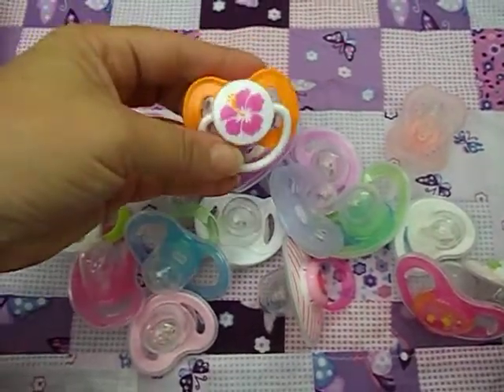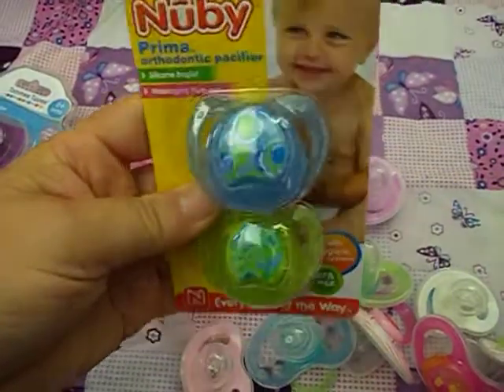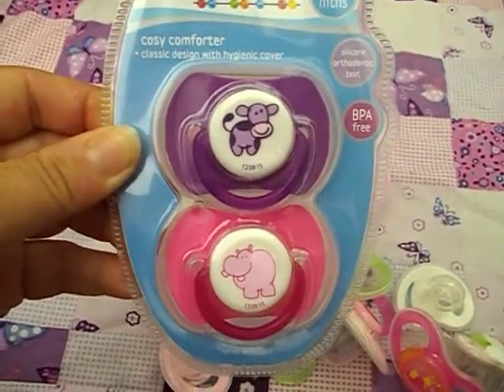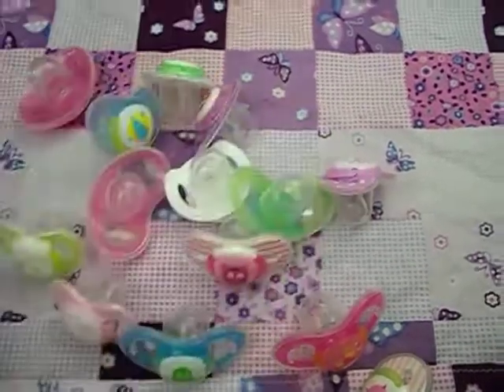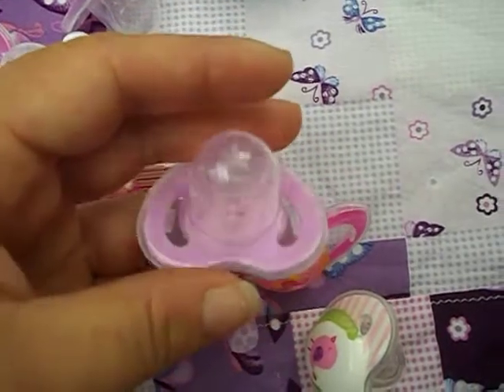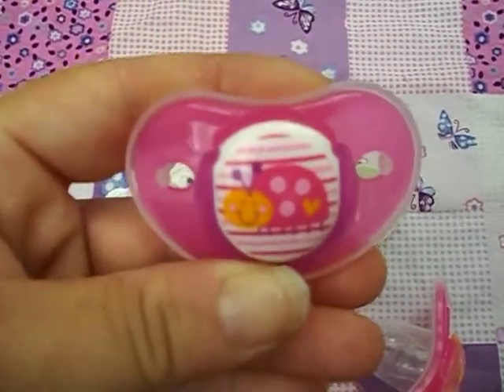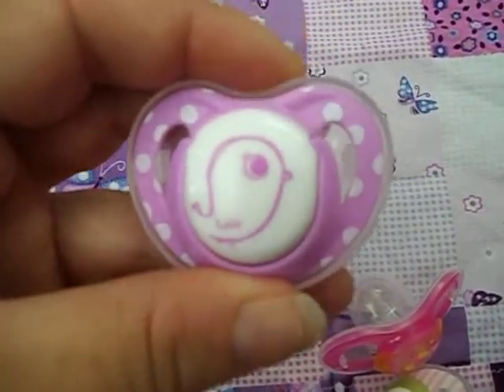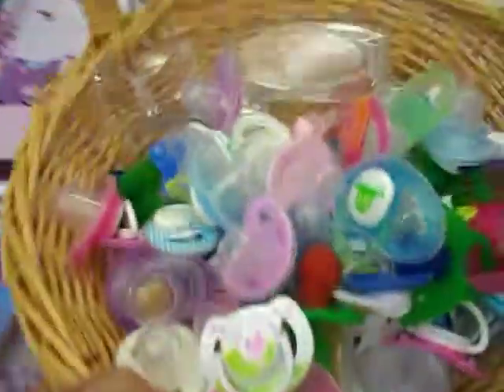Pacifiers for modifying - part three